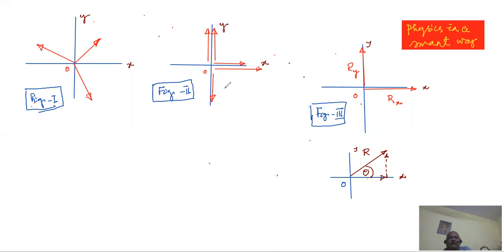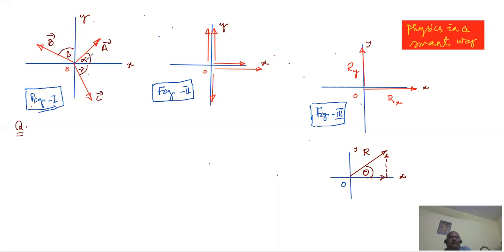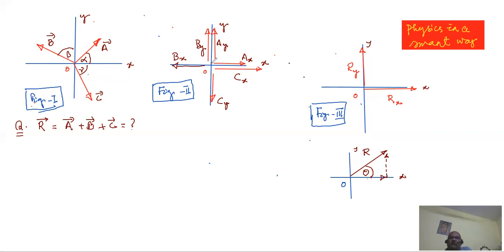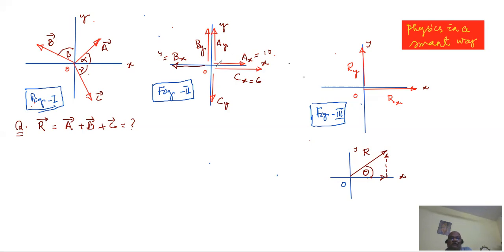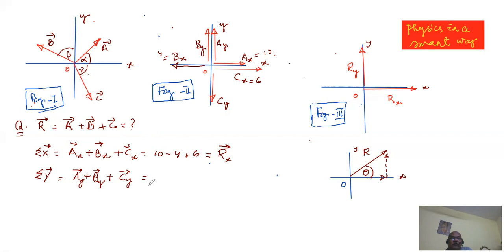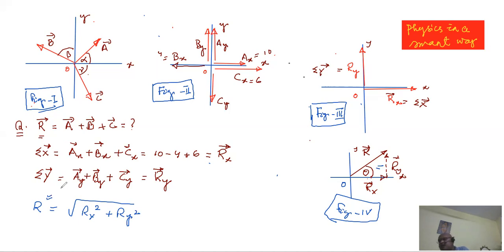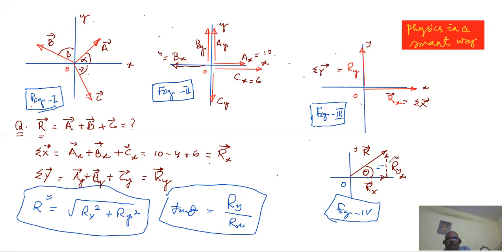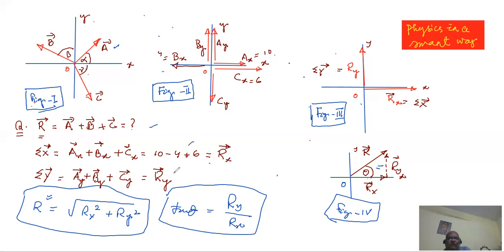vector and scalar 6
this video explains rectangular component method further!.